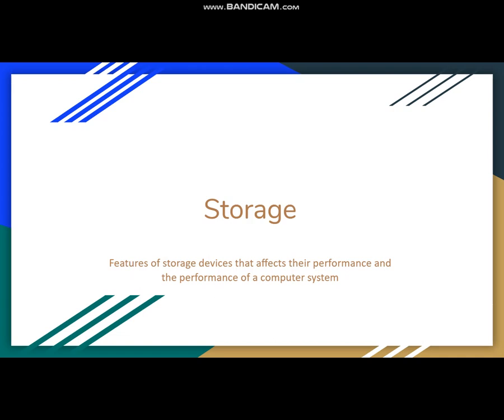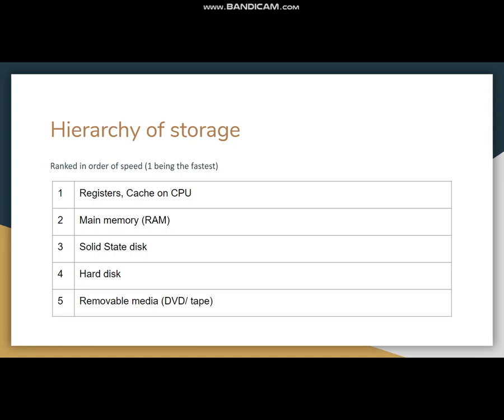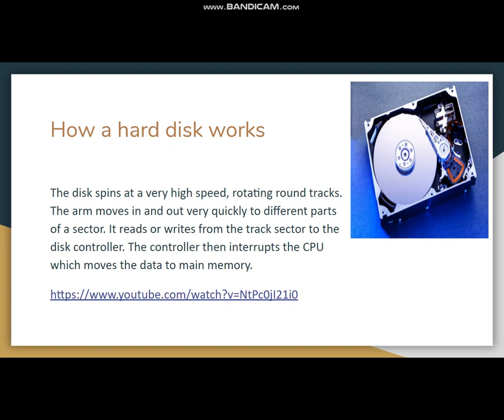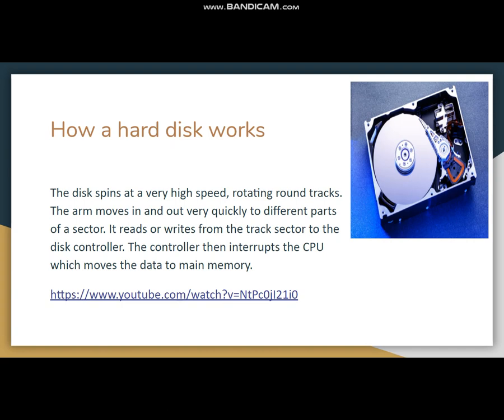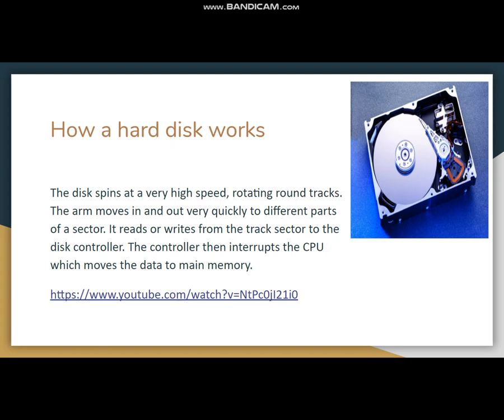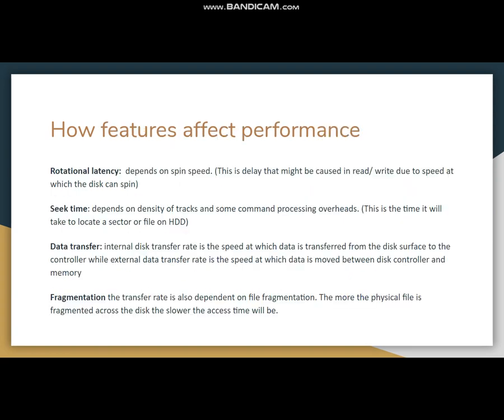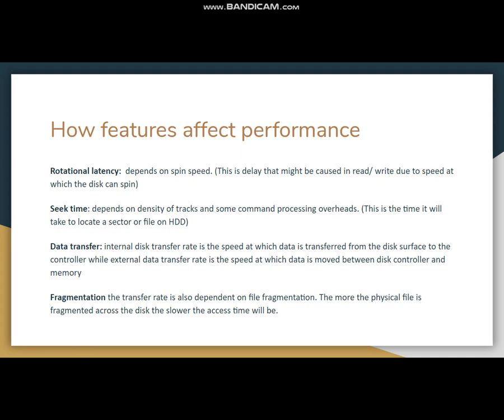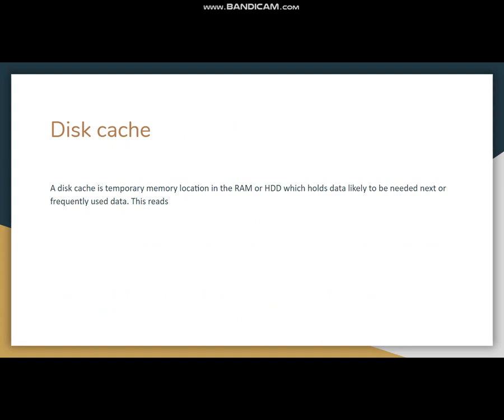07 Factors affecting storage